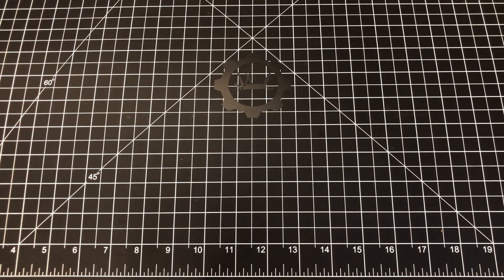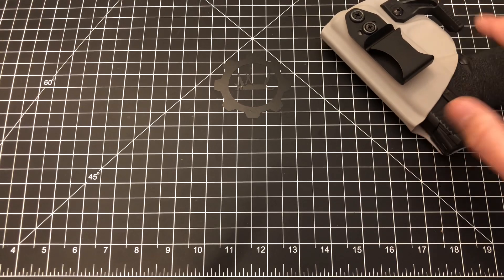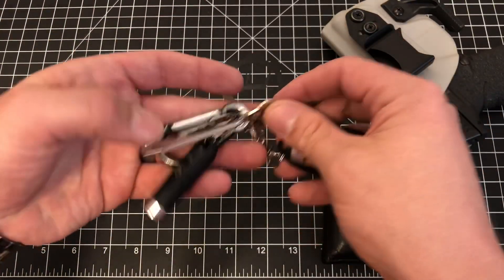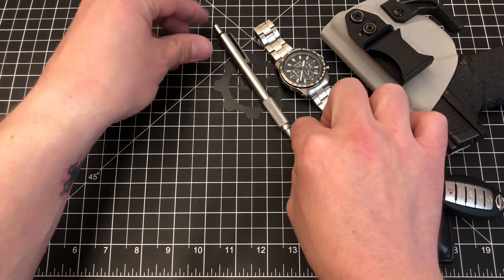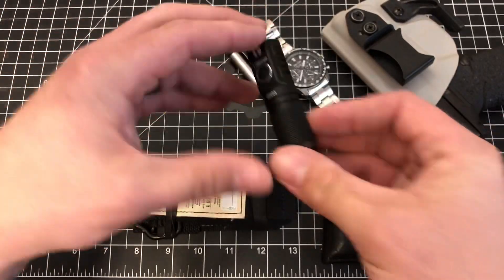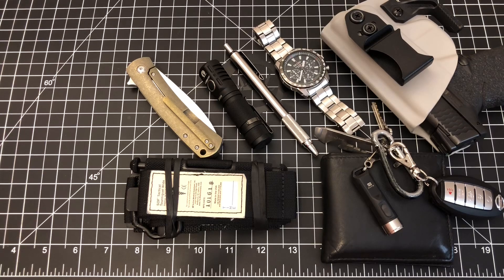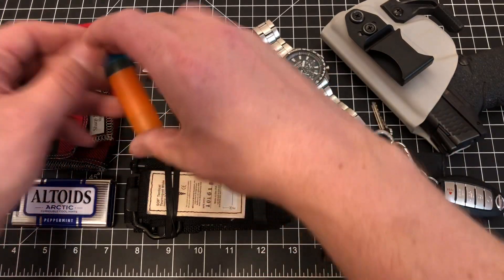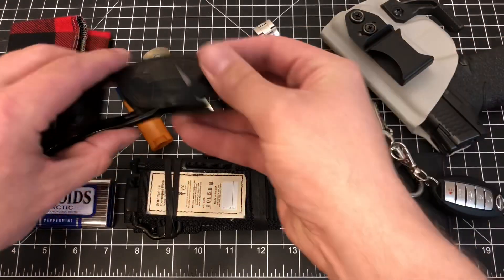2 Minute EDC Pocket Dump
It’s exactly what it sounds like. Enjoy!!

Check out ValTac Tactical Gear & sign up for their Rewards Program for an instant $10 credit

Companies that I endorse (they do not sponsor me or pay me in any way), I just highly recommend them from personal experience: